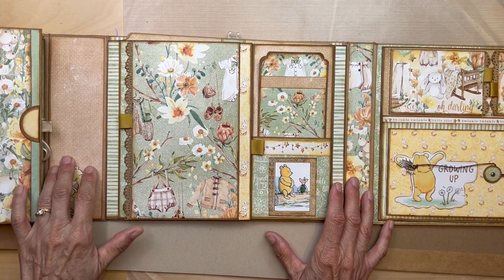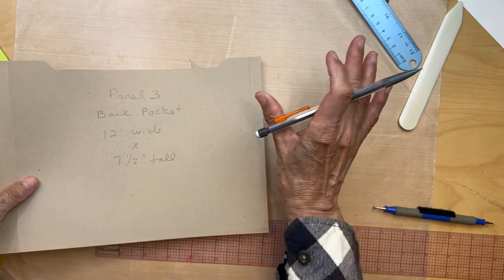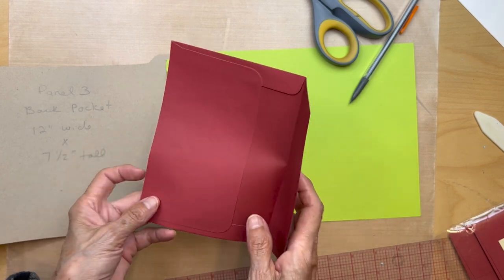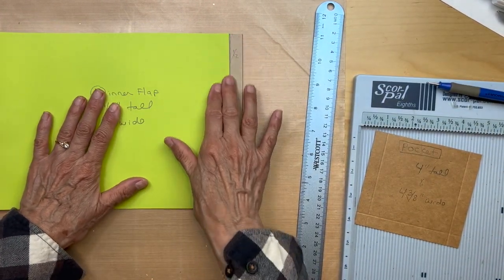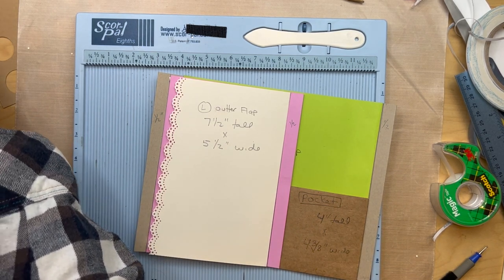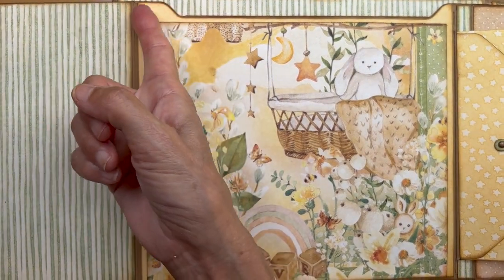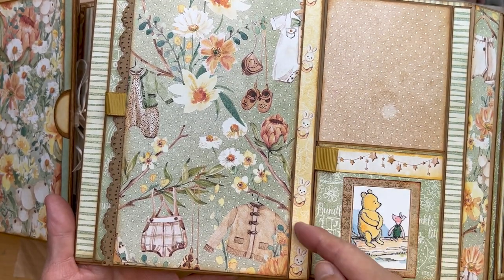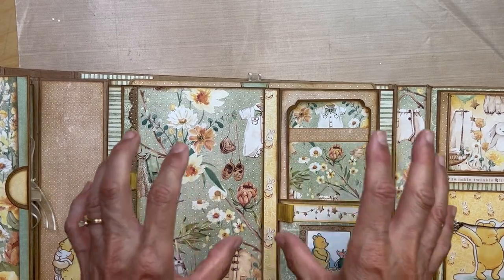Graphic 45-Little One: Build Panel 3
This video goes through the construction and decoration of panel three of the Little One Folio.
Cutting Guide: